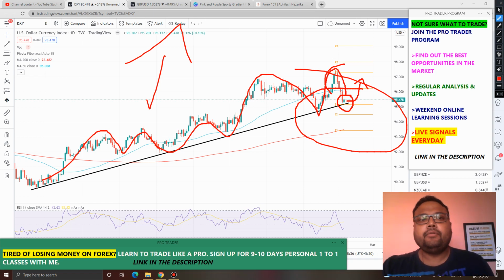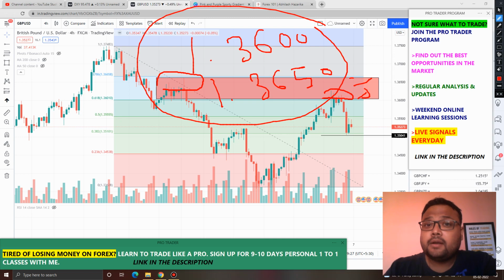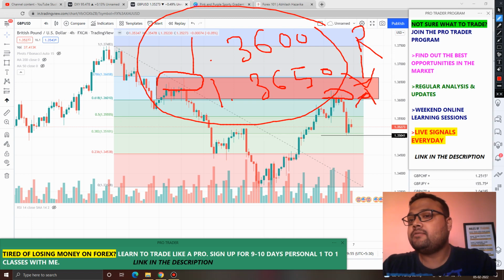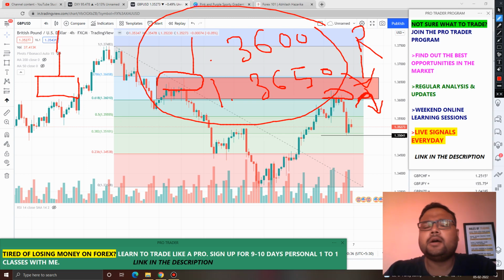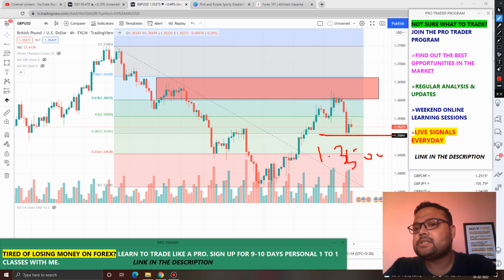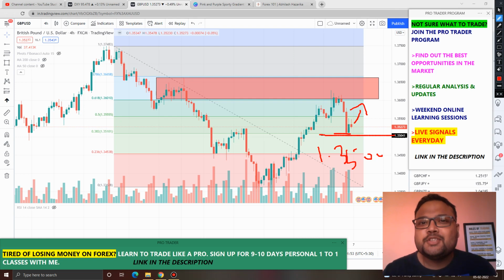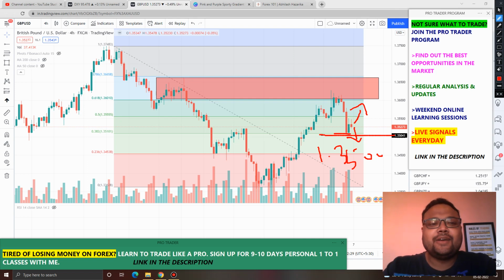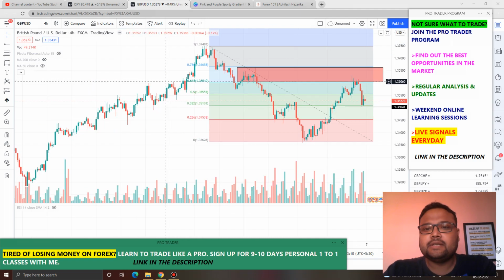GBPUSD Strategy MONDAY 7 FEB | GBP USD Analysis MONDAY 7 FEB | GBPUSD Forecast MONDAY 7 FEB